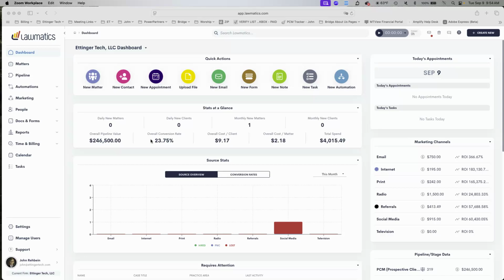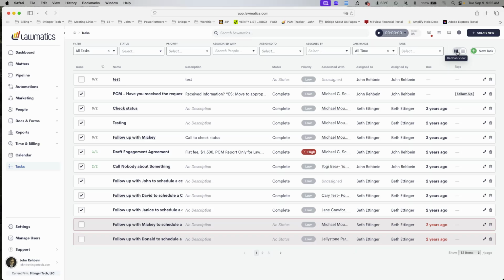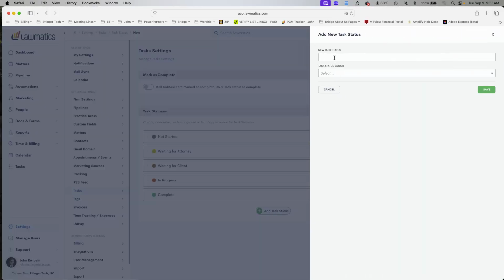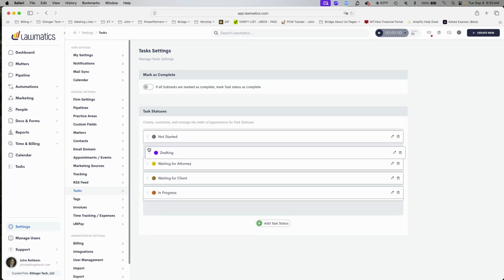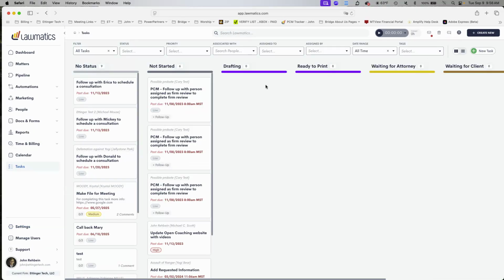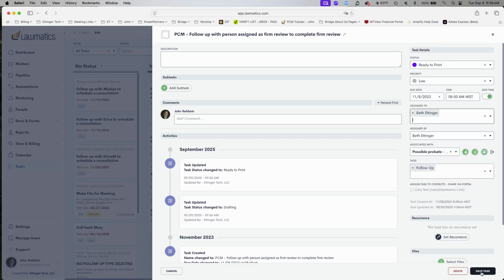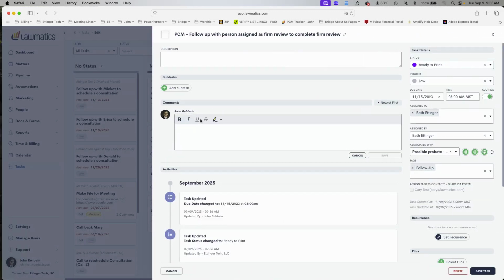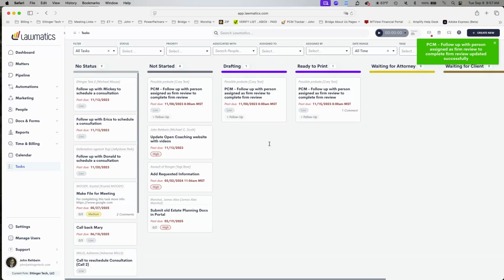Ettinger Tech - Conquer Advanced Task Management in Your Law Firm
Managing tasks at your law firm doesn't have to be overwhelming. In this video, we dive into a practical, powerful approach to task management using Lawmatics.

Watch as we show you how to move beyond simple to-do lists and create an organized, visual workflow that keeps your team on track. This method helps reduce stress, improve productivity, and ensure every task is assigned to the right person and completed on time.

What You'll Learn in this Video:

1. Law Firm Task Management: Organize and manage your firm's tasks with a simple, visual system.

2. Lawmatics Workflow: A step-by-step guide to using Lawmatics for advanced task management.

3. Creating Custom Columns: Learn how to create custom task columns like "Drafting" or "Ready to Print" to categorize your work.

4. Team Collaboration: See how to reassign tasks and add internal comments to streamline team communication.

5. Automation & Efficiency: Discover that you can automate task creation and assignment to the correct category based on specific triggers.

Productivity for Law Firms: A simple solution to make your daily tasks feel less overwhelming and more organized.